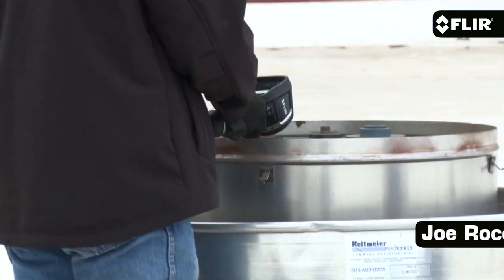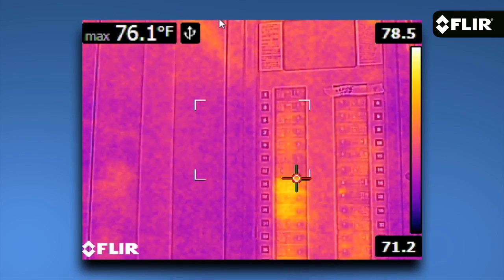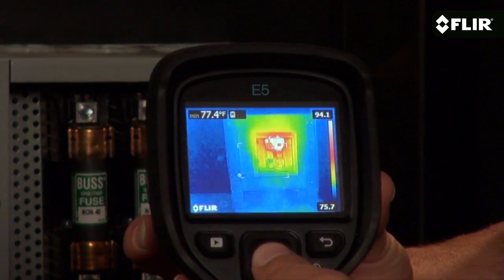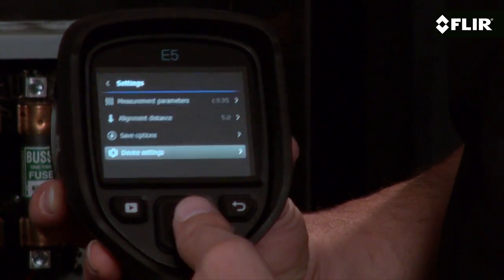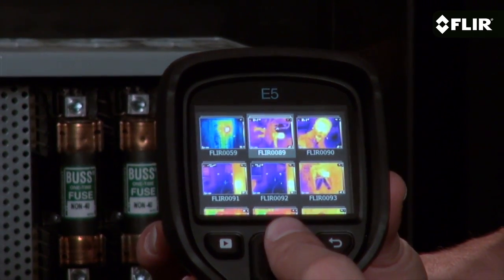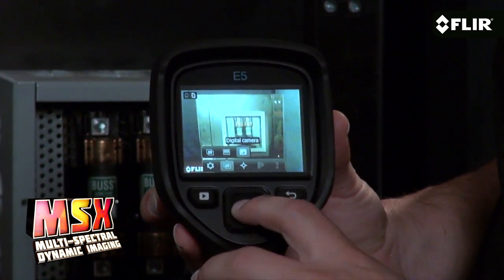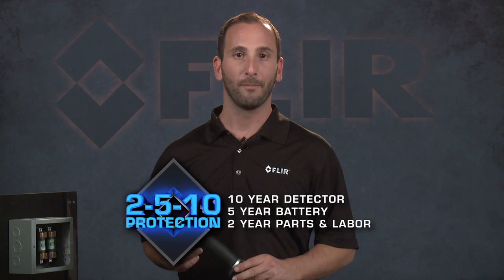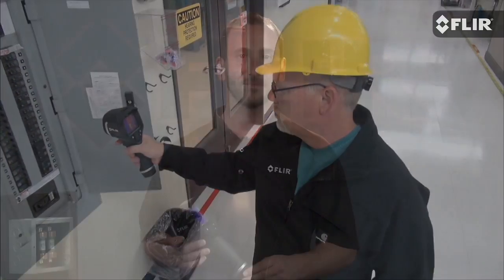Introducing the FLIR E5 Infrared Camera with MSX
Introducing the FLIR E5 - Now you can afford the ultimate inspection tool. Gain the competitive advantage and take care of more customers. Blow them away with dramatic MSX thermal images that clearly reveal problems from sources of energy loss, moisture intrusion and structural issues to overheating electrical and mechanical equipment.